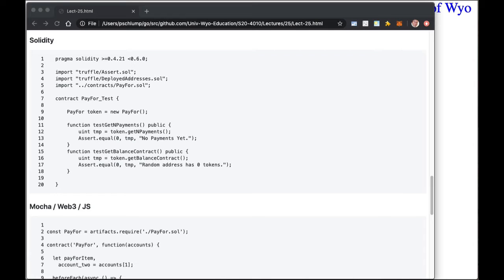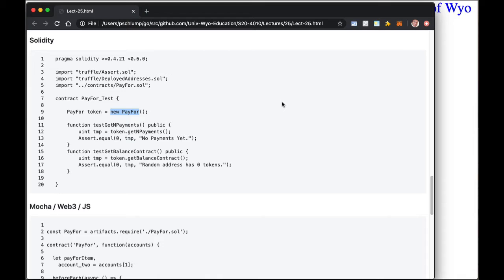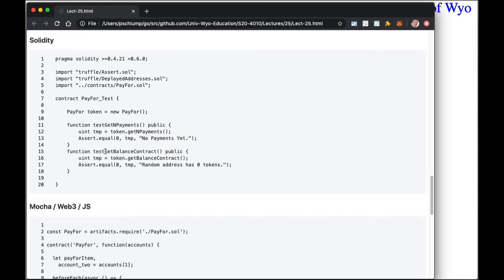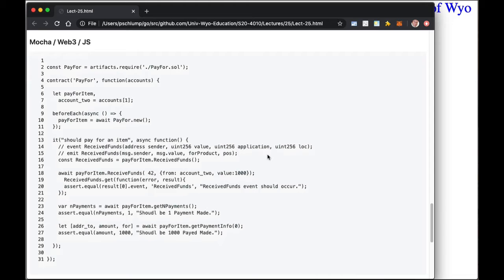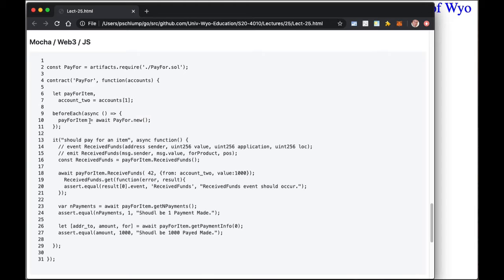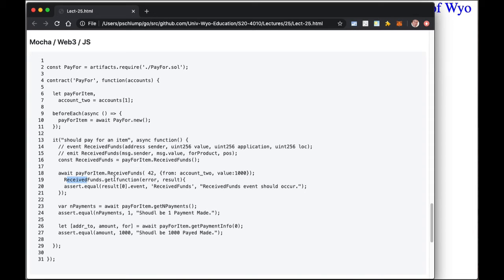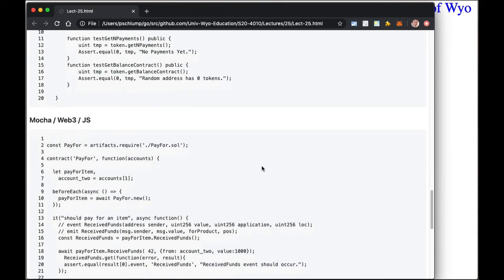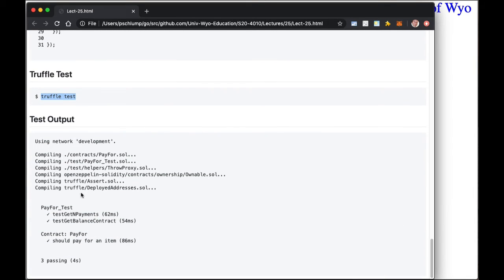Lect 25 4010 5010 pt4 Solidity Contracts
Lecture 25 - part 4 - Solidity Contrcts